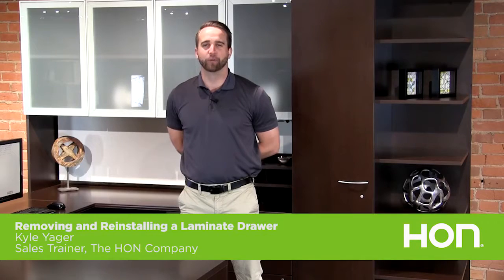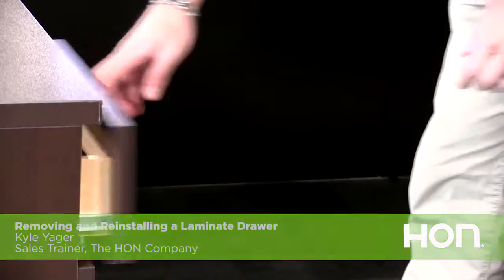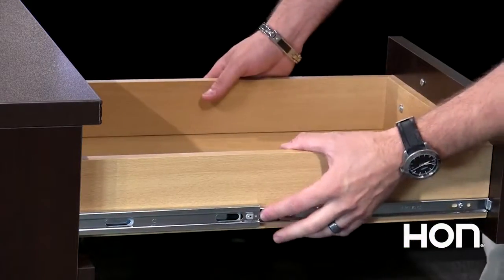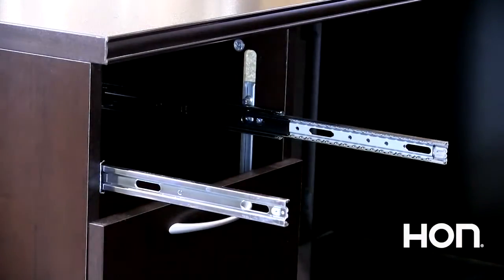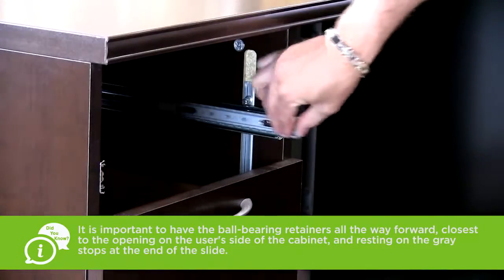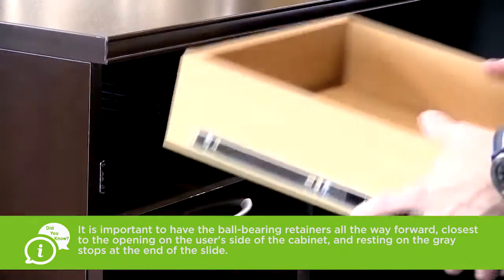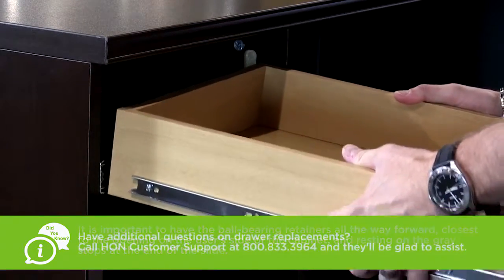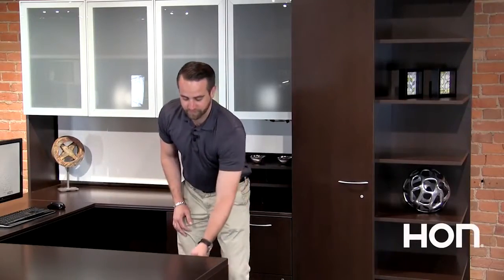Laminate Storage Drawers How to Remove and Reinstall